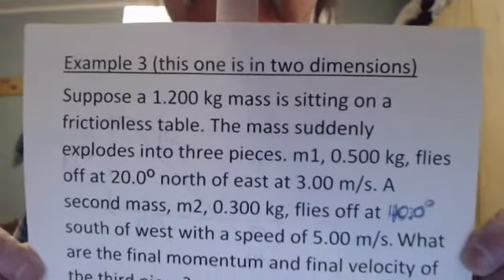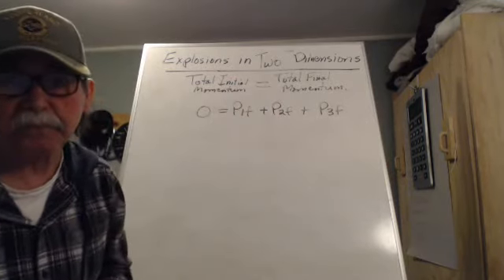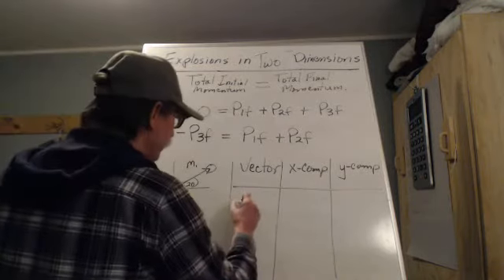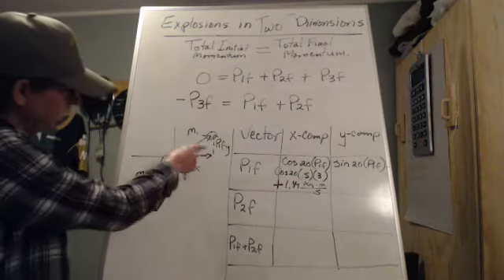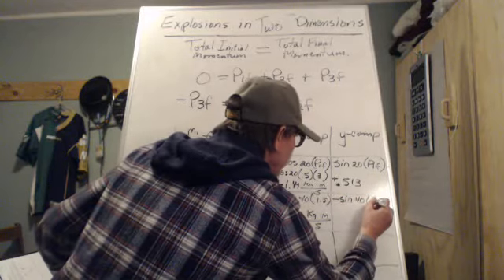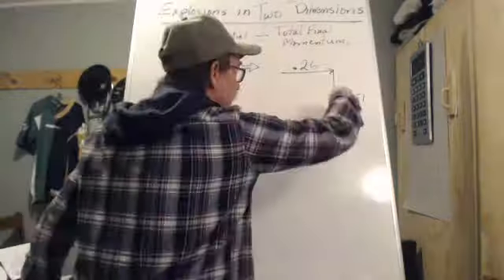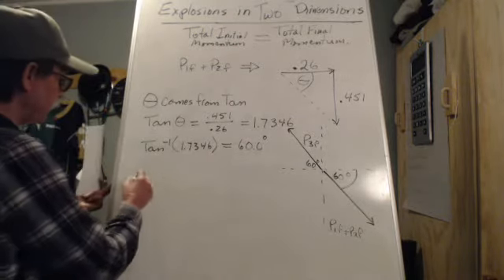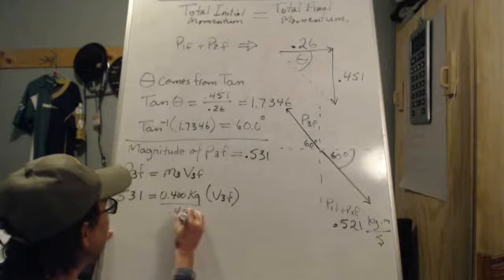# 10 Impulse and Momentum - Explosions in Two Dimensions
An object explodes into three pieces. I've given the masses and velocities of two of the pieces and show how to determine the mass, momentum and velocity of the final piece. This simply uses the fact that the initial momentum = final momentum.